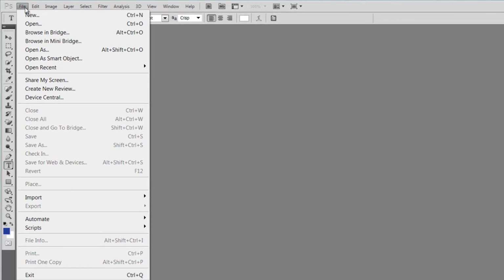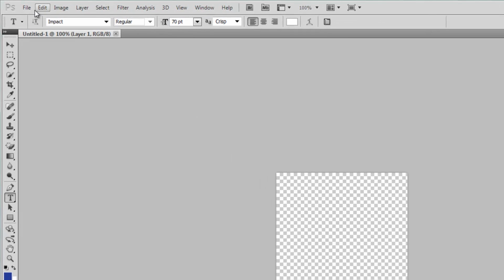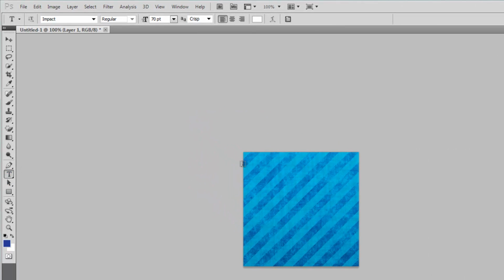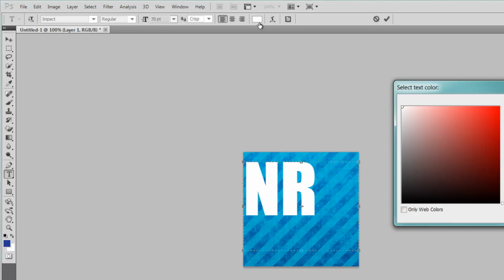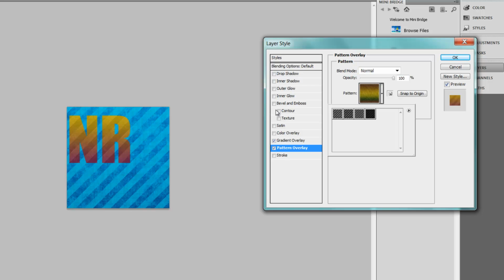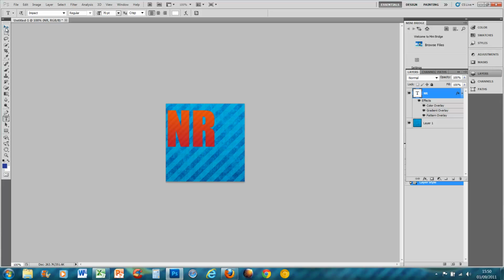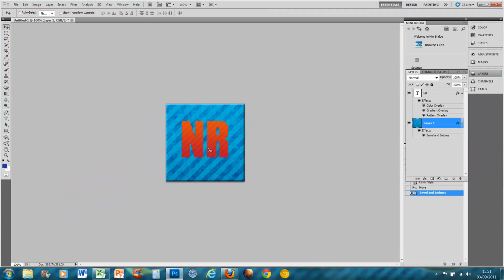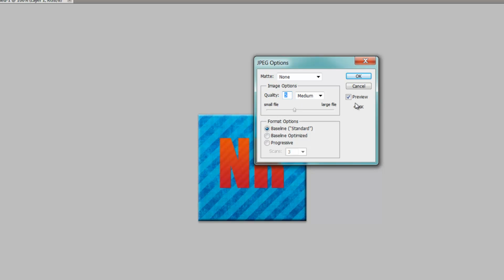How to create a Youtube channel Icon in Photoshop CS4 / CS5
Just watch the video to see how its done!